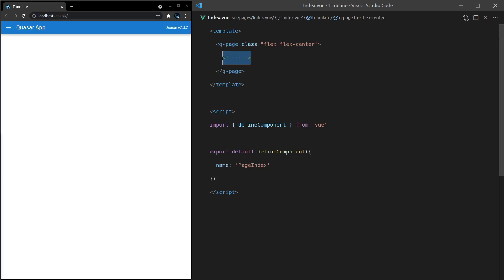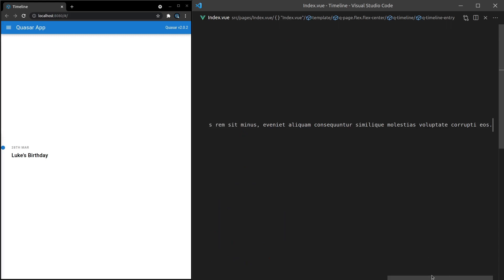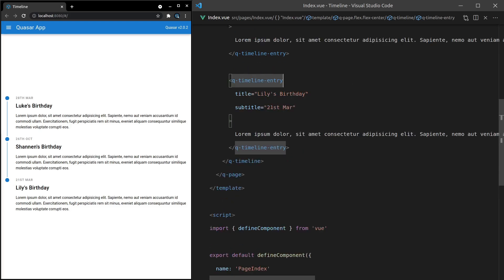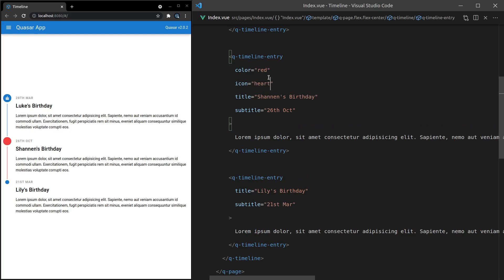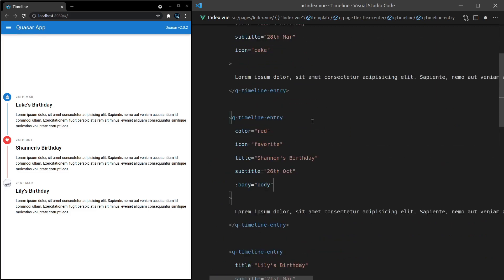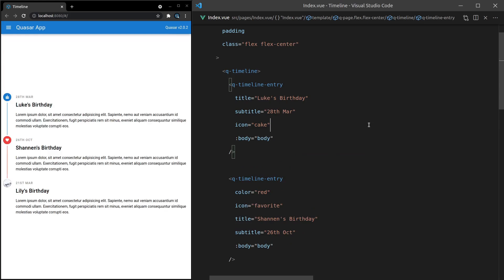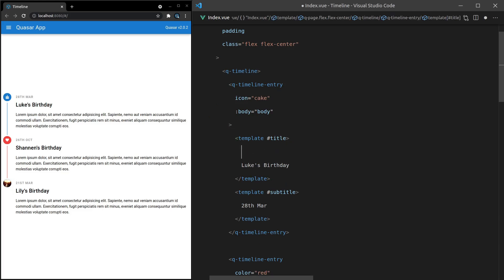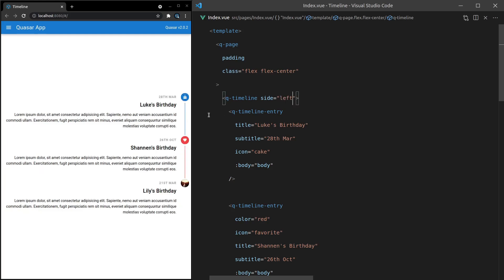Learn Quasar Components - QTimeline